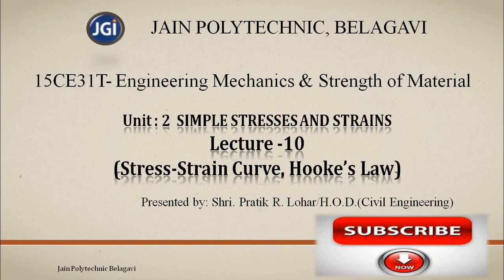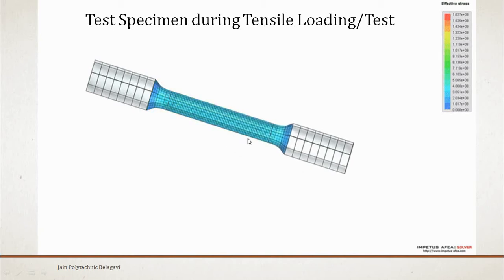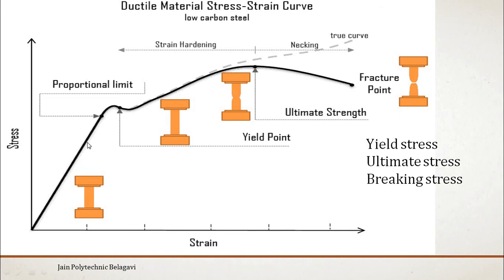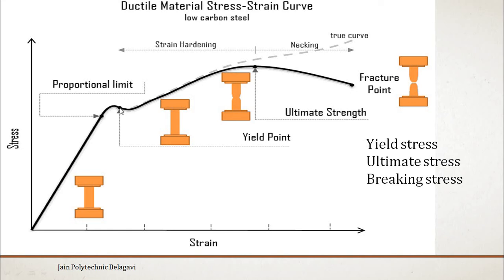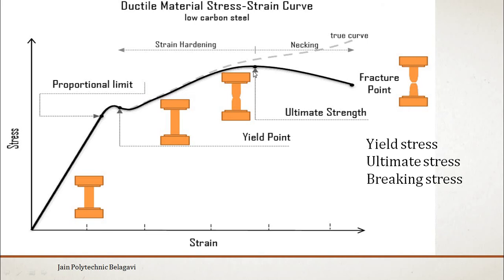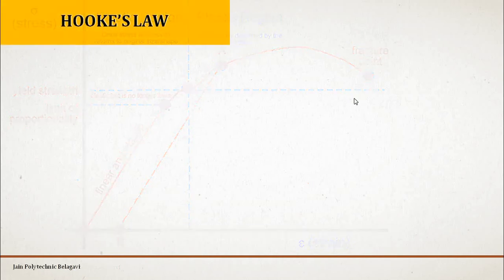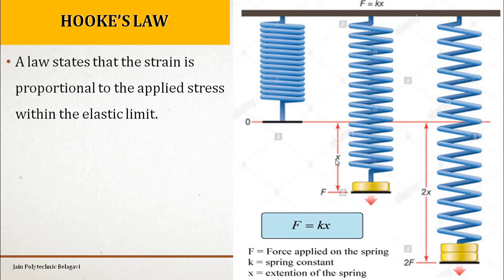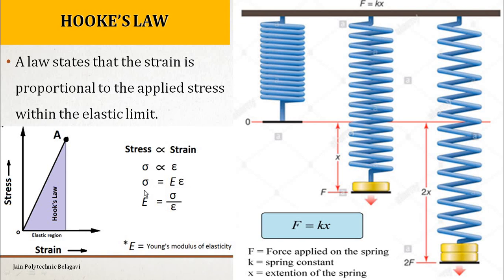15CE31T#Stress Strain Curve#Graph#Hooke's Law#Lecture 10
Stress strain curve explained with easy concepts, Specially for Engineering students